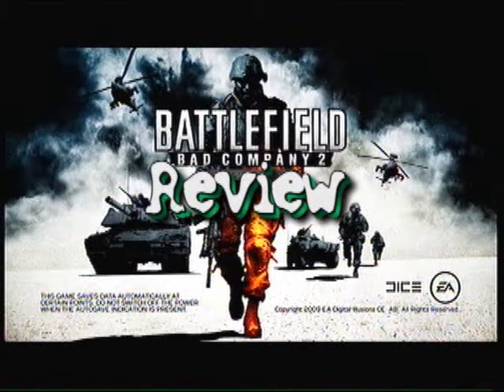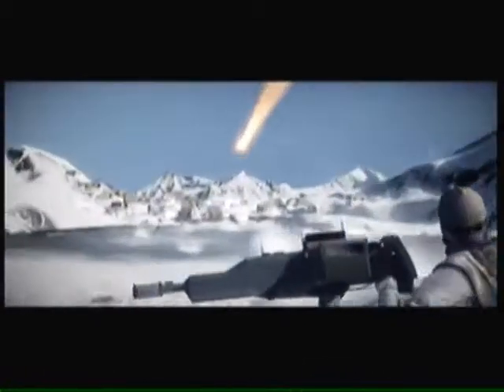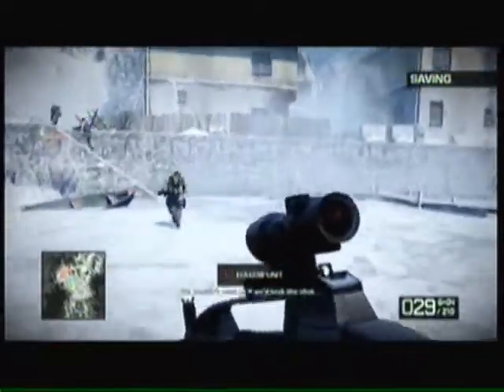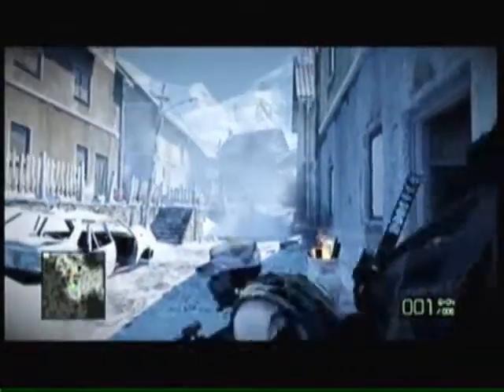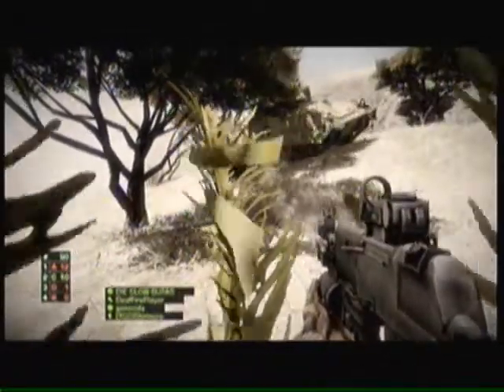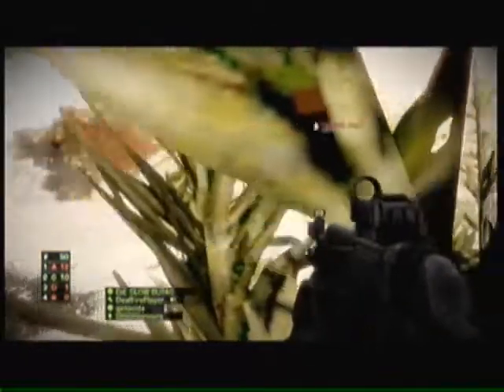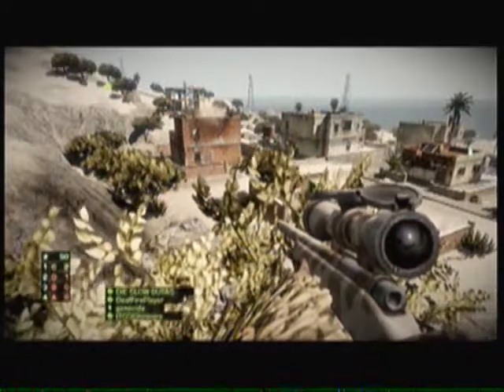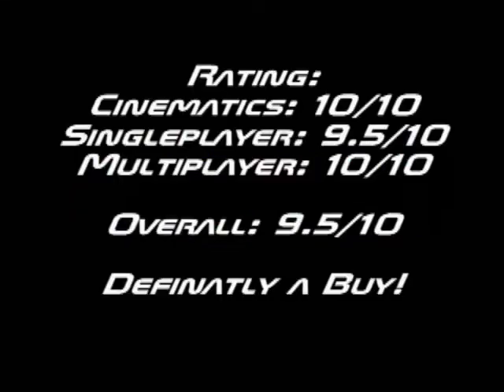Review Bad Company 2